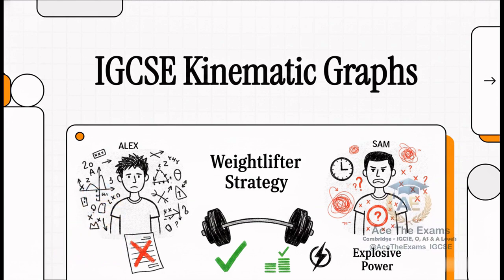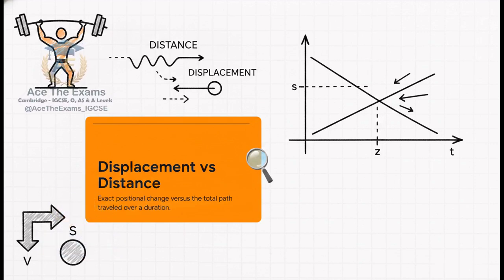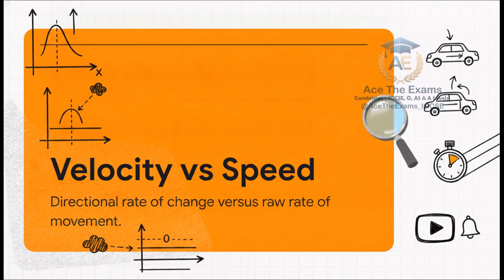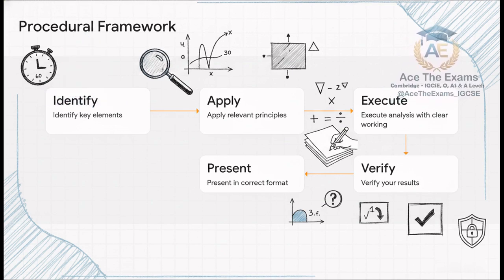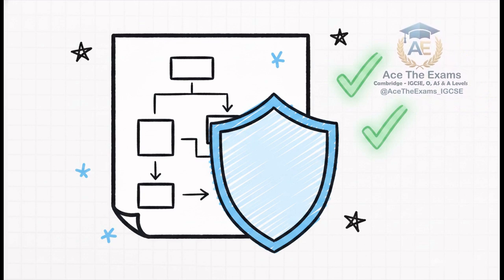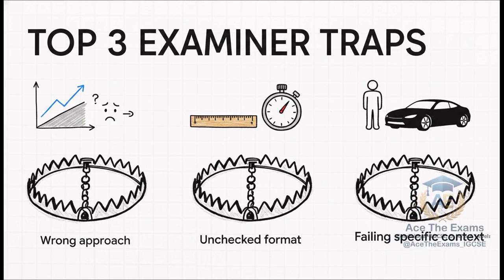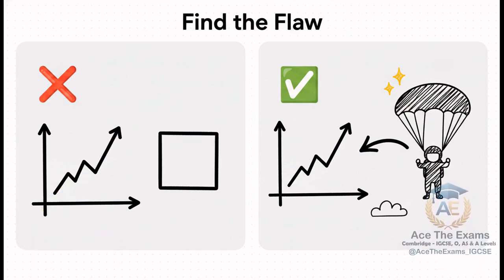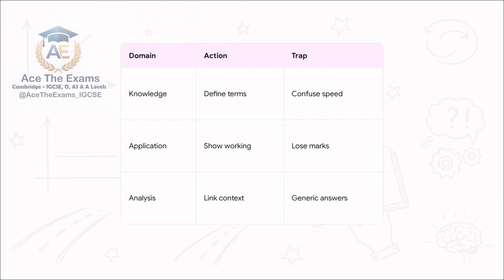Kinematic Graphs - IGCSE Additional Mathematics 0606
This lecture aligns with your official Cambridge Additional Mathematics (0606) IGCSE syllabus.